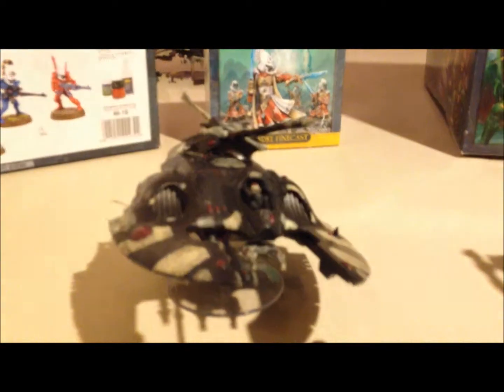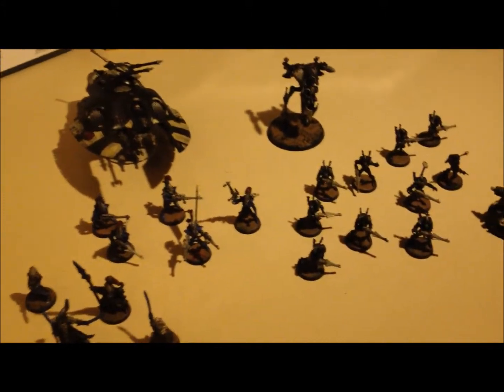New to Eldar? This is what I recommend.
This is what I recommend for new players. I will compare armies that are fit for people who are new to the hobby, to those who are used to it, but want to start Eldar. And then tips on expanding. Watch a Battle Report with the medium size army here (It's an old 5th edition battle, but still...) And the Larger army And sadly, I haven't tried the smaller army.